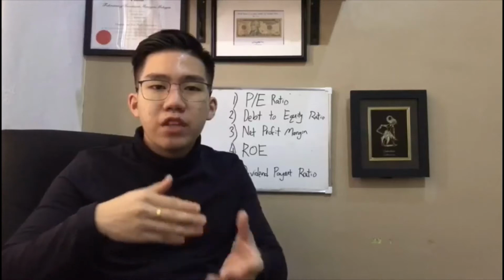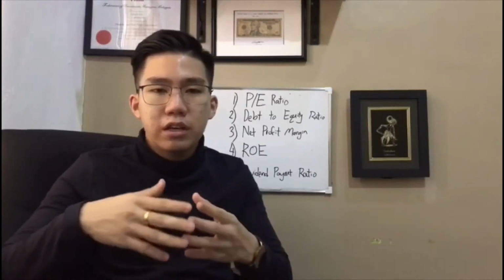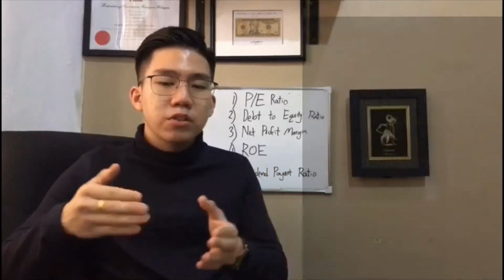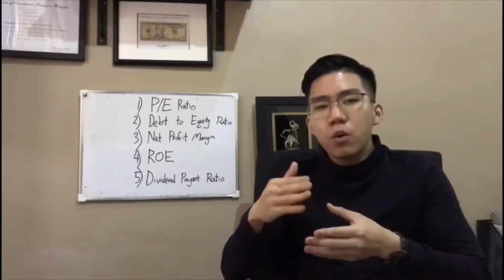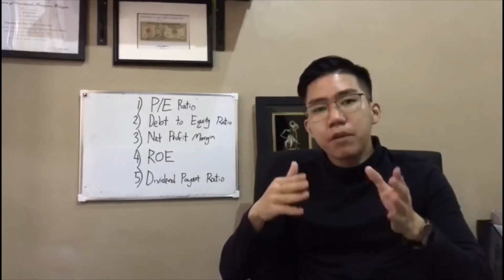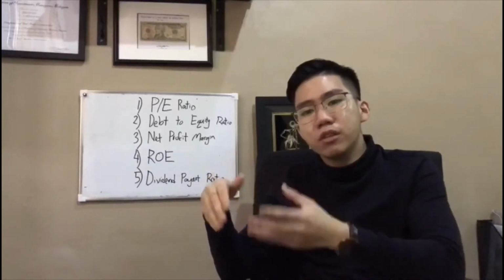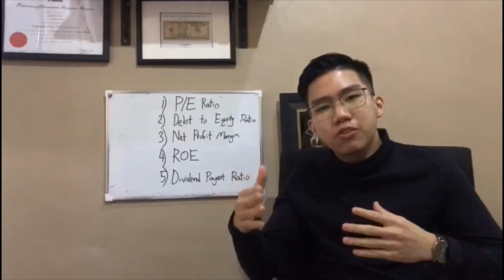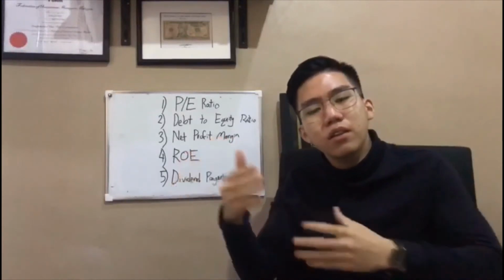Financial Ratios For Investor (How To Analyse Stocks)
Before we start investing in individual stocks, it is very useful to learn how to understand, calculate, and interpret financial ratios. You might find it very complicated to understand all ratios but in fact you actually only need a few to make a investment decision.

These are the 5 ratios that I use the most to make a stocks investment decision:
-PE Ratio
-Debt to Equity Ratio
-Net Profit Margin Ratio
-ROE
-Dividend Payout Ratio